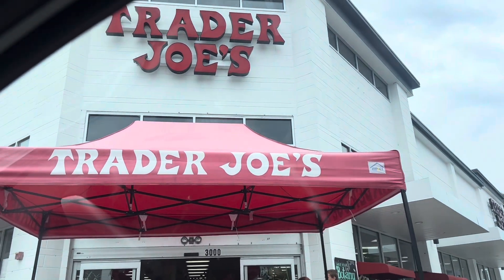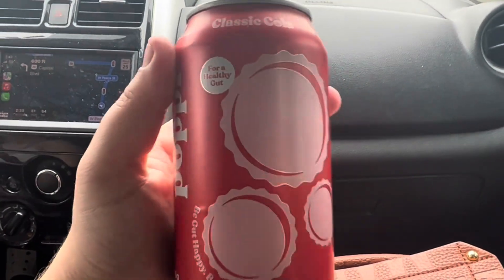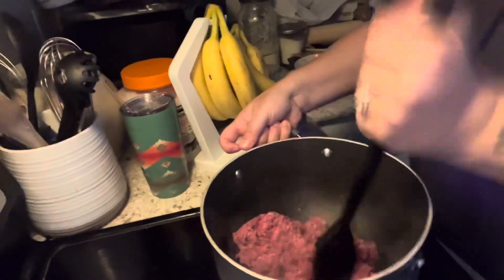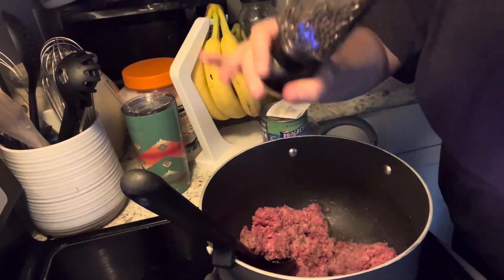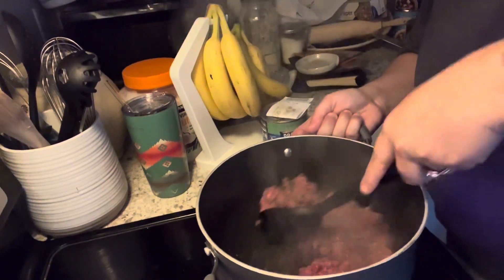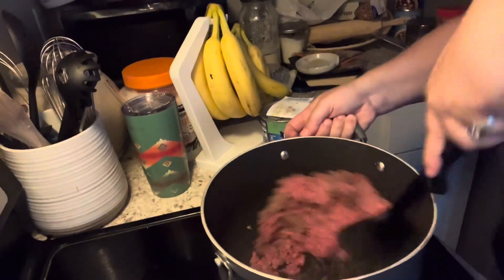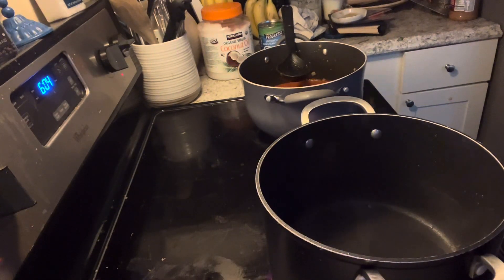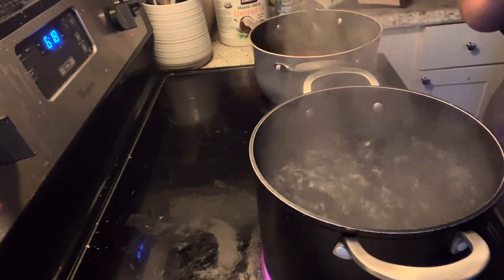Did Some Grocery Shopping | But It’s A What’s For Dinner |Eat At Home Day 25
Hey y’all, I didn’t do a grocery haul this week I was just tired it started raining and the house got wild so I just put everything away and jumped into making dinner, a simple dinner but a favorite in our house!